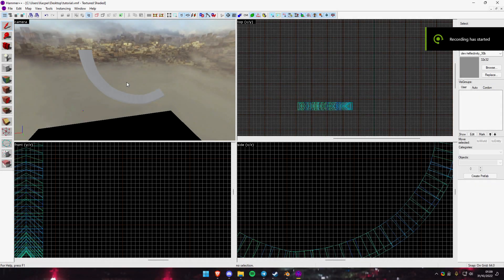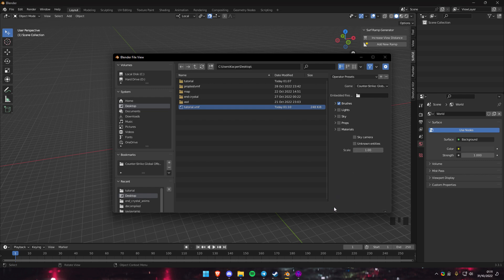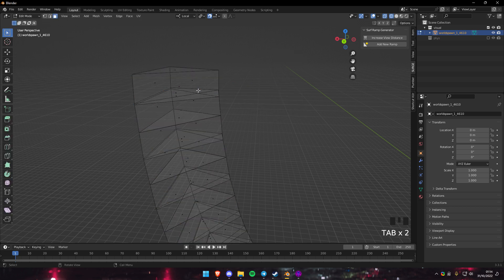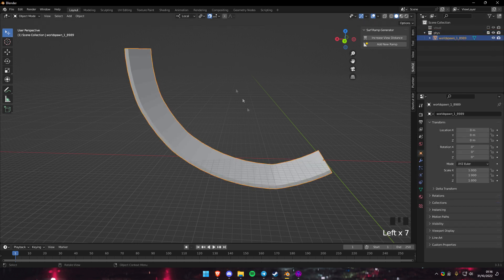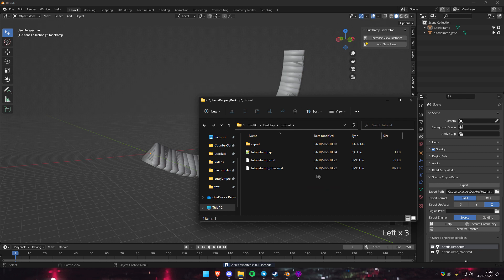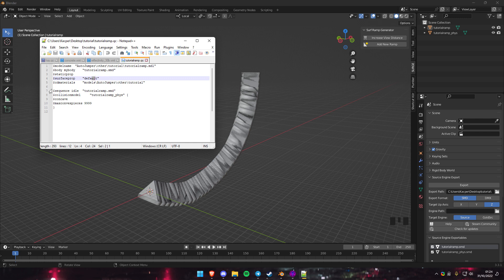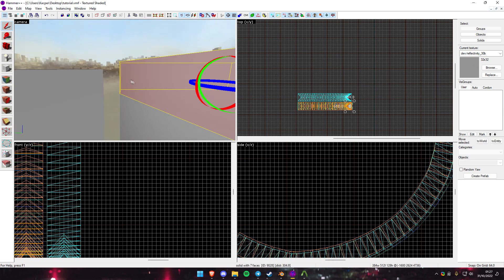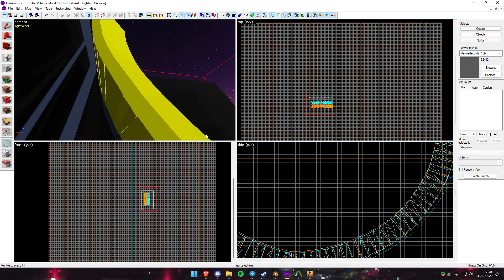How to make Surf Ramps in Blender for Source Engine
not sure how this process works with cs2, but I would assume that the process in blender and exporting stay the same while the main difference would be importing into blender

The point of this tutorial is to show people how to make surf ramps in blender for any source engine game, be it csgo, css, tf2, garry's mod or anything else. I don't think this is that well documented so I decided to make a video for anyone that is interested.

00:00 - Intro
0:26 - Make two ramps
1:30 - Porting into Blender
2:40 - Separate into two collections
4:56 - Making the ramp look smooth
6:25 - Editing the physics/collision of the ramp
9:44 - Porting back into your source game
12:09 - Explaining the .qc file
13:14 - Using crowbar to compile the model
14:04 - Setting up your vmt/vtf files
14:55 - Placing the model into the game
17:38 - Final result + ending

Tools needed:
Momentum-Mod: How To Create Surf Ramps (5:4 Ratio)

$modelname "user\other\tutorial\tutorialramp.mdl"
$body mybody  "tutorialramp.smd"
$staticprop
$surfaceprop  "default"
$cdmaterials  "models\user\other\tutorial"

$sequence idle  "tutorialramp.smd"
$collisionmodel  "tutorialramp_phys" {
$concave
$maxconvexpieces 9999